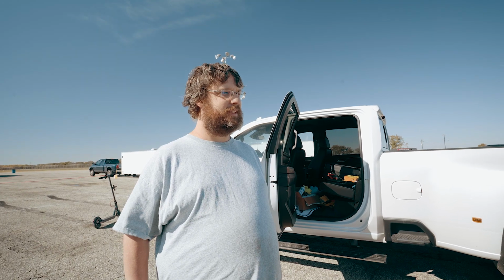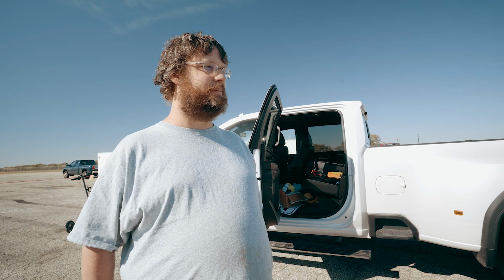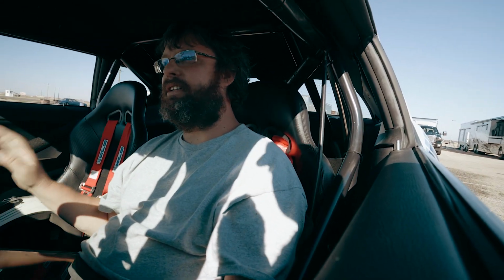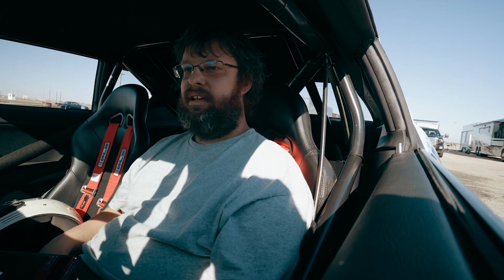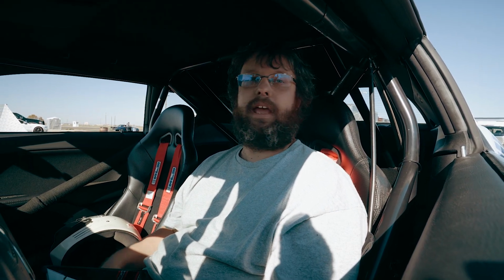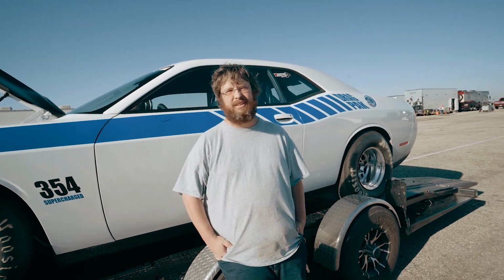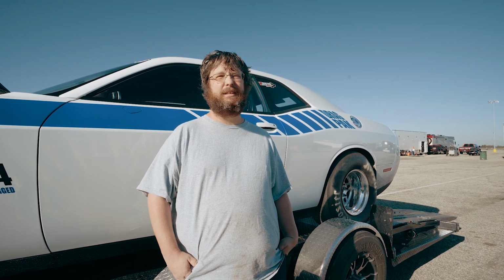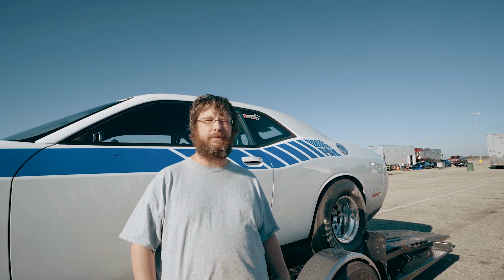Big Cam Dodge Dragpak Runs 8s in the 1/4 Mile!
Thank you for viewing our content
Also check out all out platforms and not miss an upload!